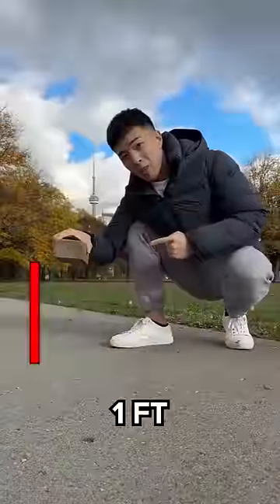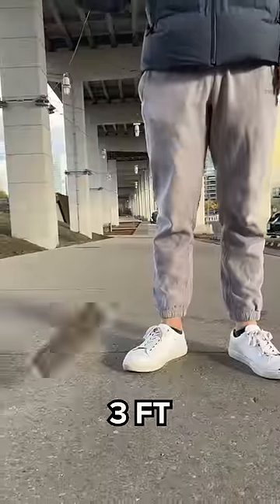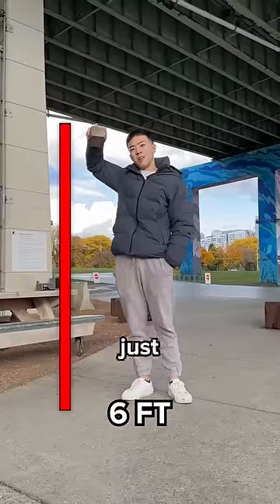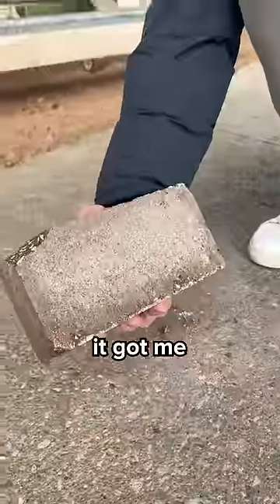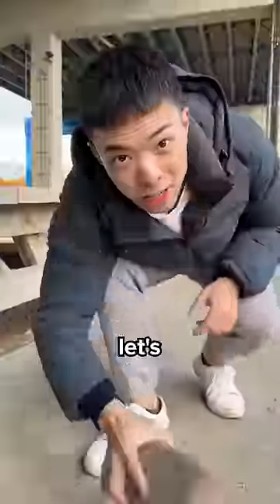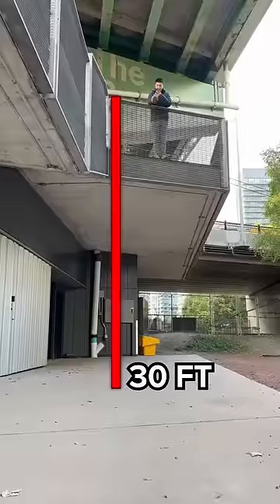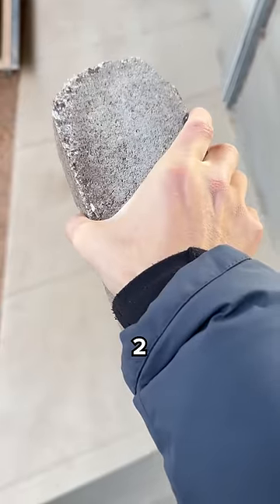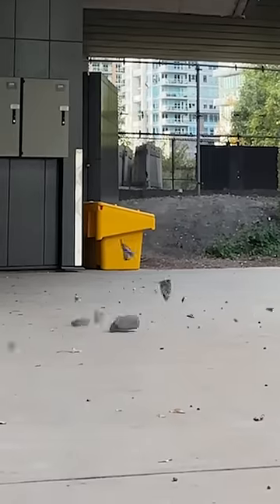At what height does a brick break?